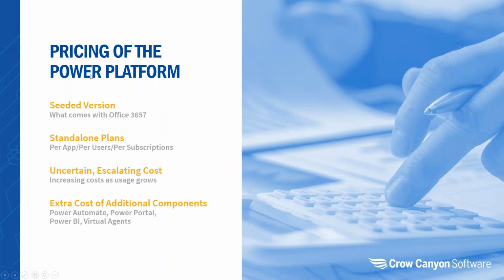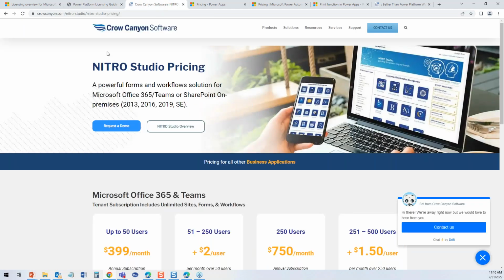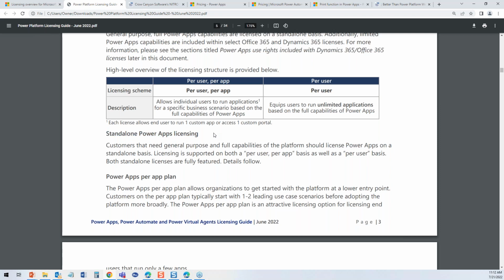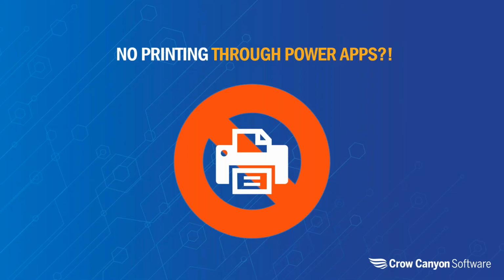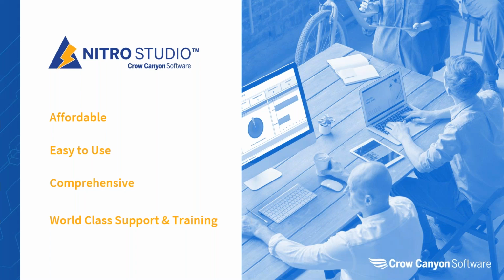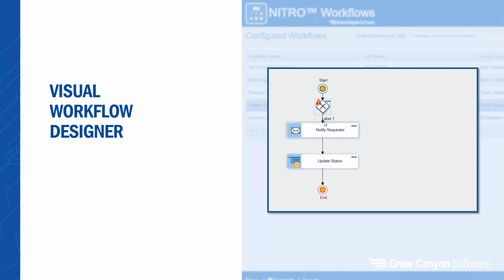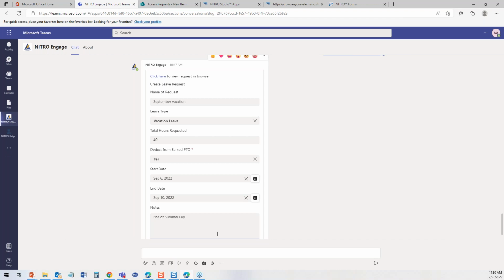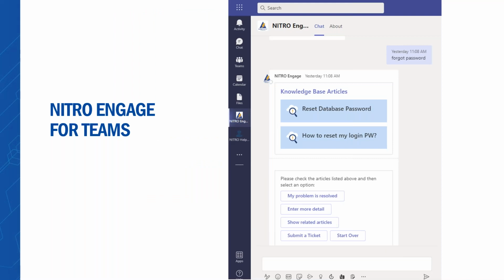Microsoft Power Platform Versus NITRO Studio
Join our webinar to learn the key differences between Crow Canyon’s no-code NITRO Studio workflow automation platform and the Microsoft Power Platform.

In this webinar, we will compare tools, pricing, and support models between our NITRO Studio and Microsoft’s Power Platform. You will see how NITRO Studio brings speed, efficiency, low cost, and an amazing array of functionality to anyone building business process automation solutions on SharePoint, Office 365, and Teams.

Whether you are looking to bring an application to market at record speed, replace legacy systems such as InfoPath, Access, Lotus Notes, get ahead on modern, mobile technology, or launch a full digital transformation, it all starts with choosing the solution that’s right for your organization and budget.

After the Webinar, a recording will be available for playback on this page and on our YouTube channel. Keep scrolling for additional resources related to this Webinar!